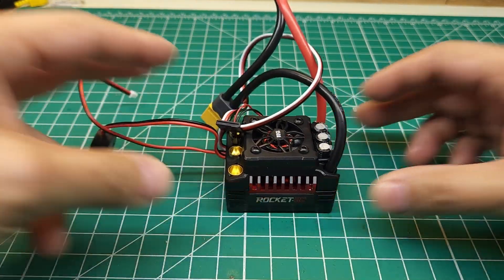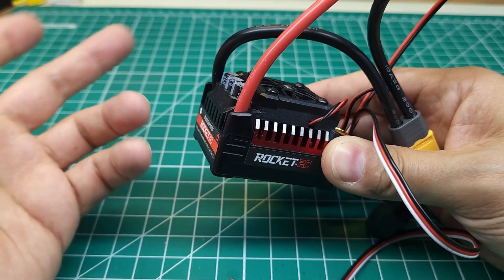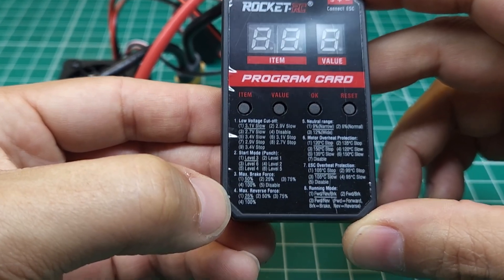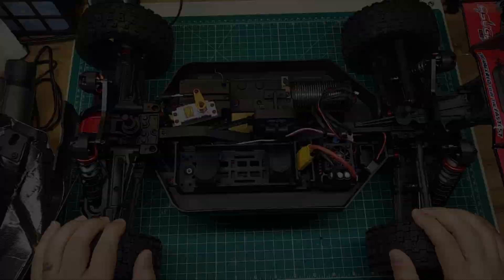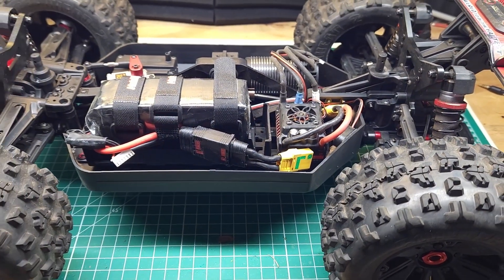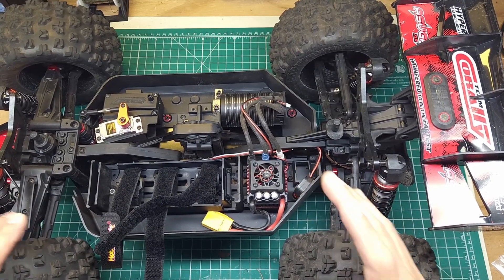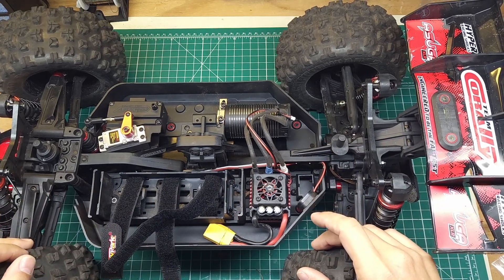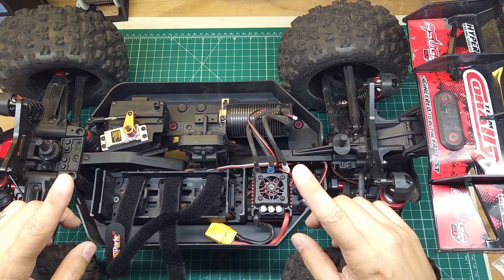Is The NEW Rocket V2 ESC Better Than Castle & Hobbywing? | Let's Find Out!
Can the new Surpass Rocket V2 ESC beat Castle and Hobbywing at their own game?  Let's take a look at the 6s 150A version and find out.  Is this a good choice for your Arrma, Traxxas, Redcat or Team Corally?